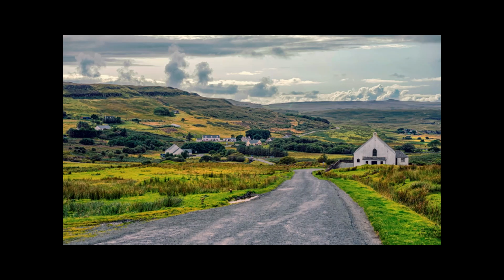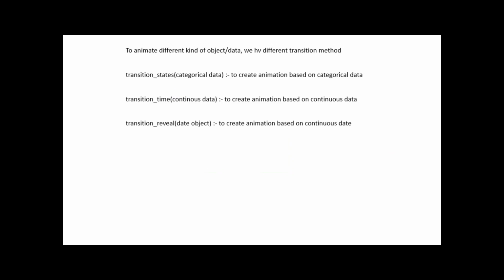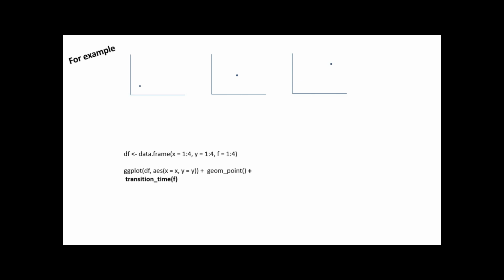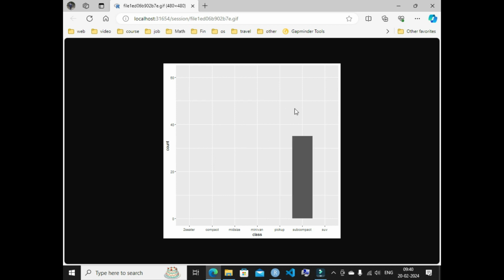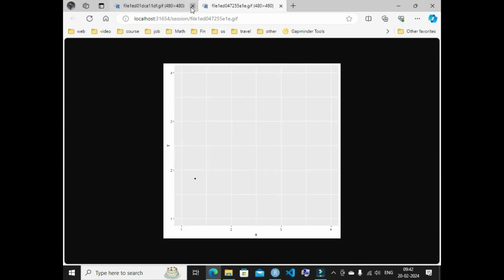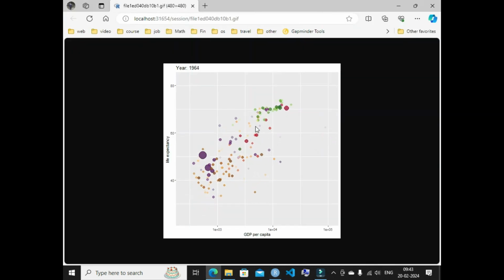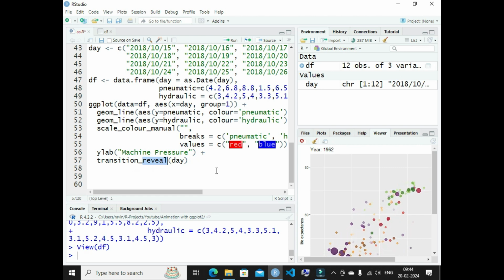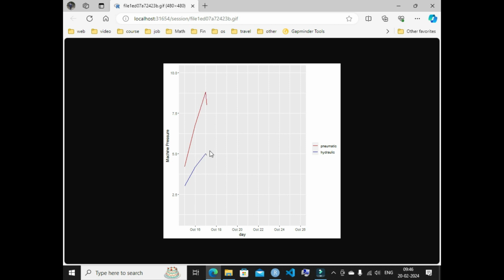ggnimate in R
In this video I'm going to show you how we can create animation using gganimate library.